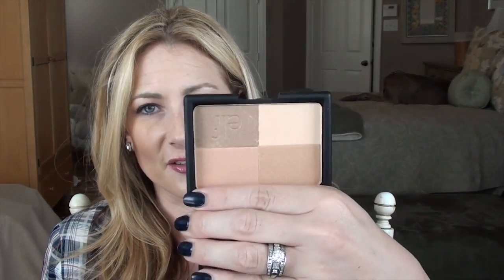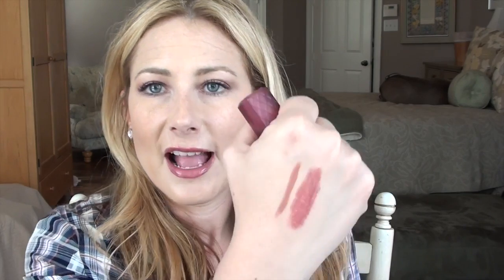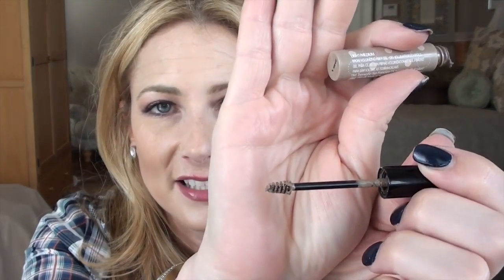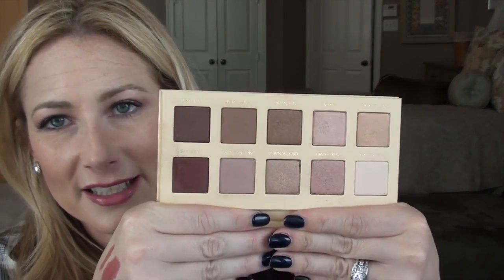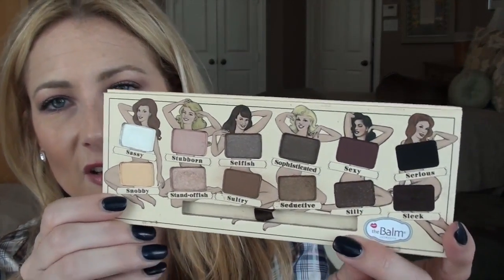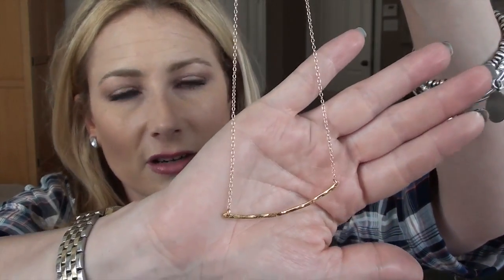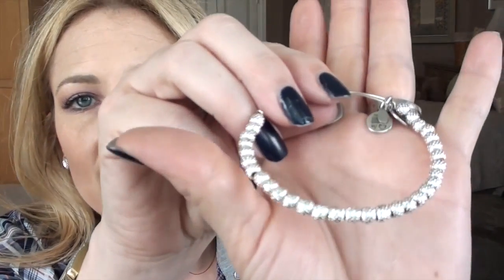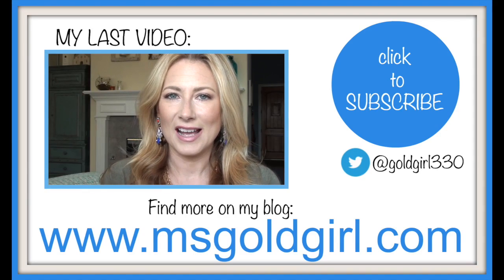September Favorites 2014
*Occasionally, I get sent a product for free to review, which is done at the company's own peril. Sometimes I like their product, but sometimes I will give it a big thumbs down. I make a small pittance of a commission when you use said links to purchase the item in question. While I enjoy making YouTube videos and interacting with the viewers, to justify the insane amount of hours I spend planning, filming, editing, uploading, researching, answering comments on YT, answering comments on FB, responding to tweets and emails, I need to make a small bit of money. Otherwise, I'm not someone with a part-time job, I'm an obsessive compulsive beauty/computer freak who has become a bit of a shut-in.